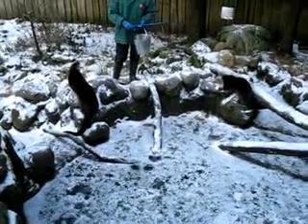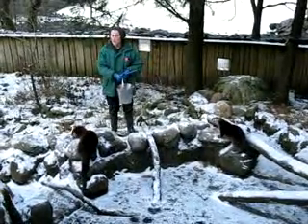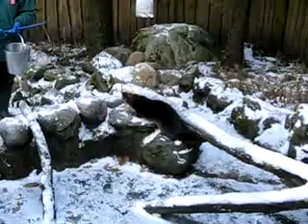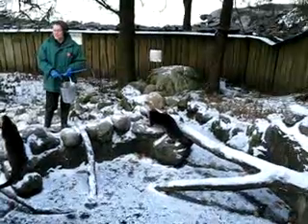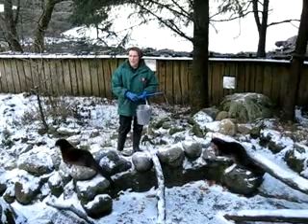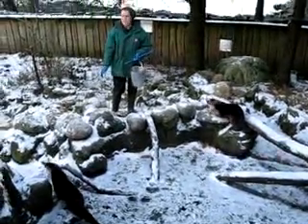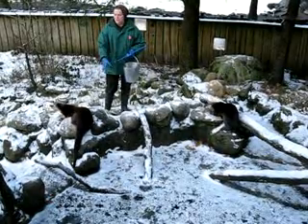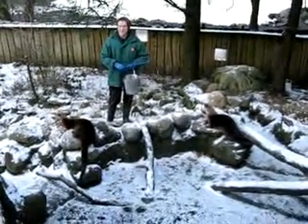Otters in Scotland = 90% of the UK Otter population.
Scotland and Otters - Terry Nutkins lost his fingers trying to tell us how important these mammals are. Here are Lewis & Isla from the Scottish Sea Life Sanctuary nr Oban Argyll.
[NB the hibernation question in this vid - asked in the middle of December in the snow, you decide].